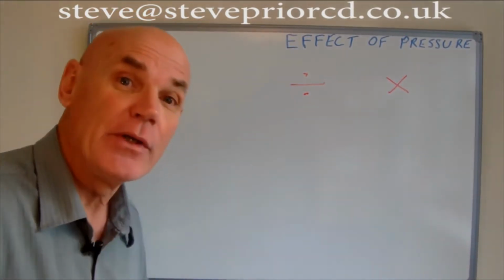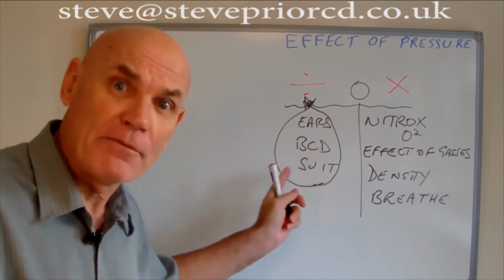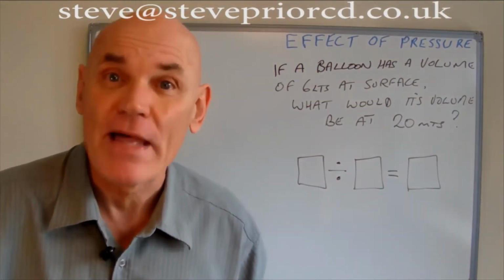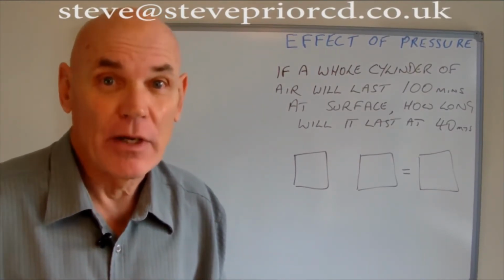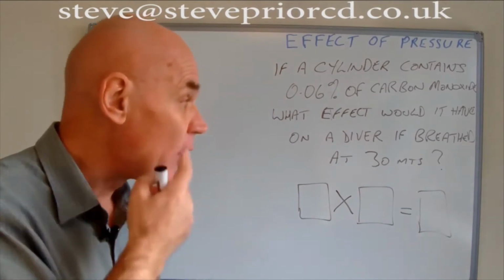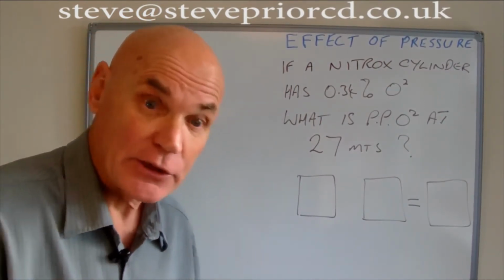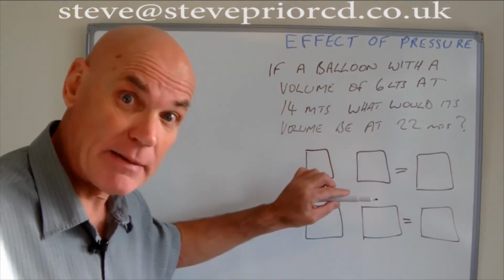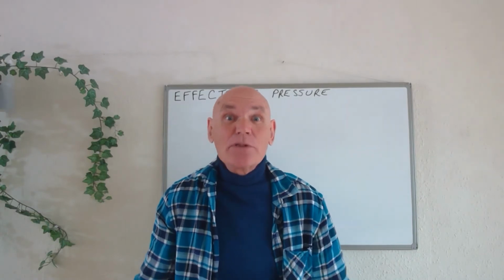Effects of pressure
PADI IDC Theory Effects of Pressure for PADI Instructor Exam or PADI Divemaster revision
Taken from Online PADI IDC and IE Preparation Course. more details